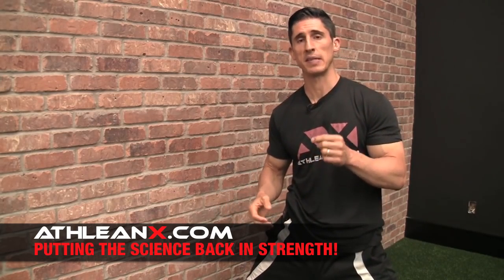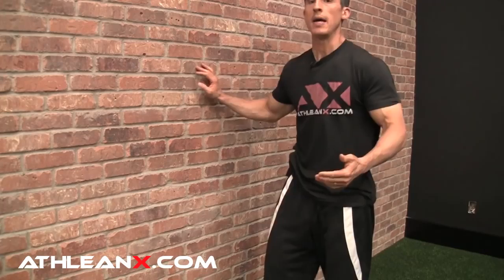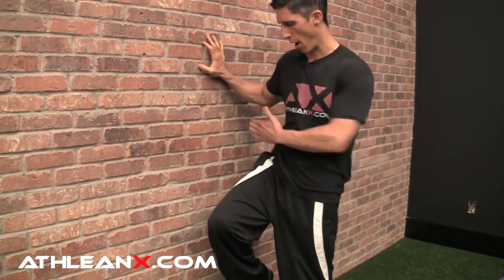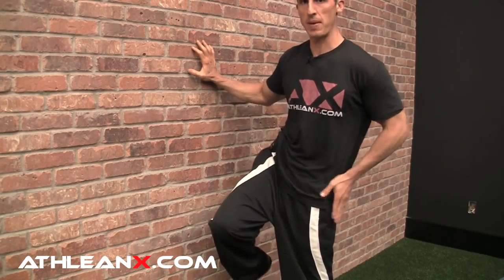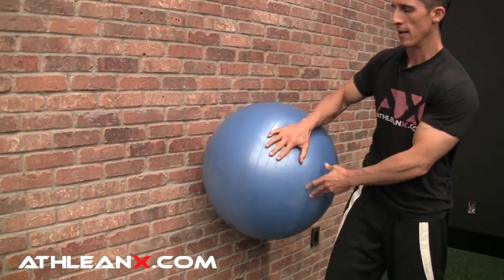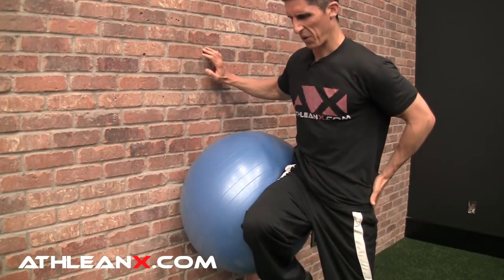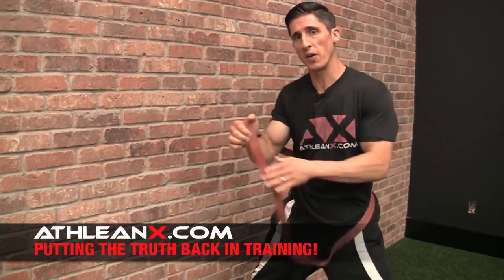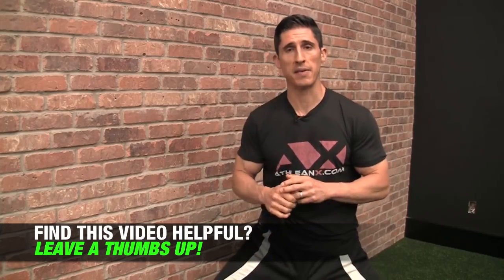Glute Medius The Weakest Muscle in Your Lower Body!.............EK SAKARATAK SHAKTI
.EK SAKARATAK SHAKTI